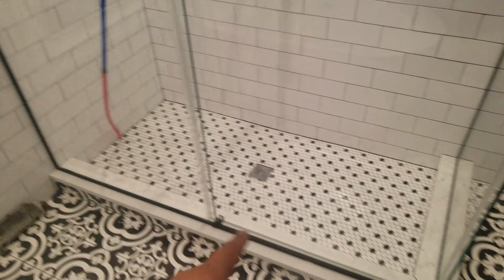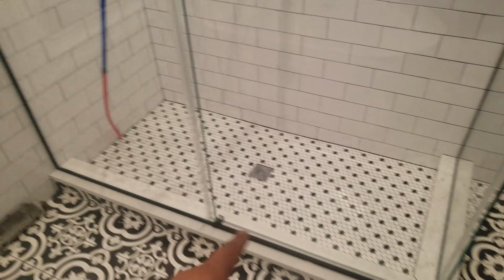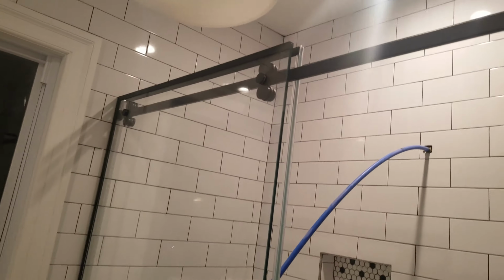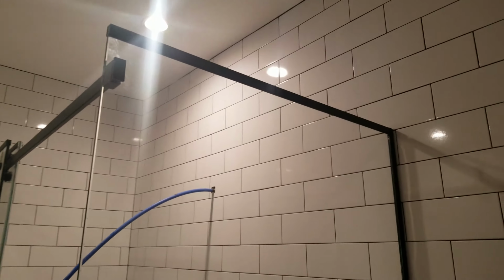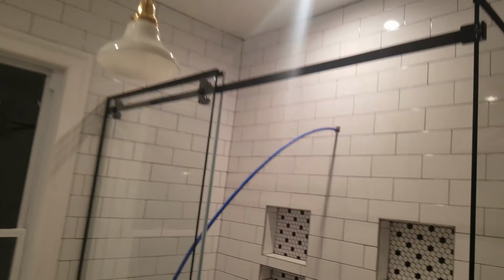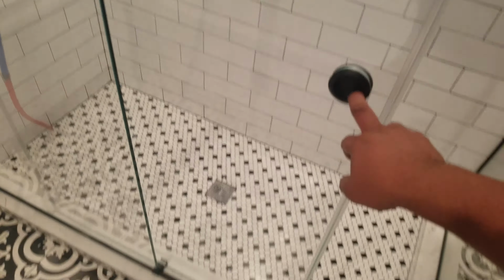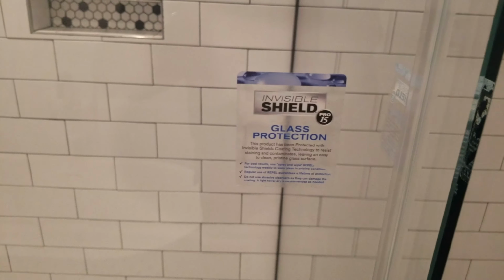Frameless shower door matte black hardware by The Exceptional Glass Company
Custom frameless sliding shower enclosure made to look like a framed slider with matte black hardware.
(888) 83-GLASS
NJGlassDoors.com